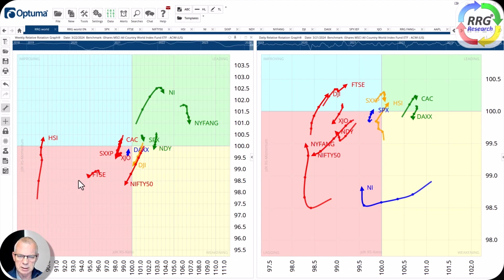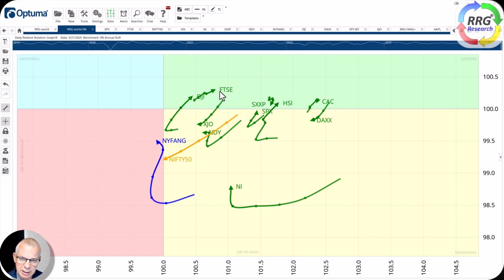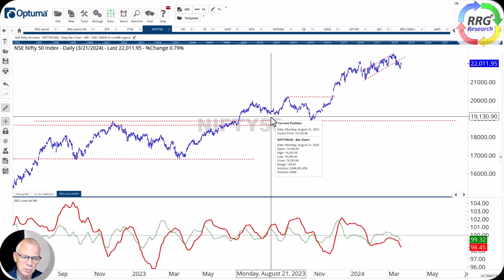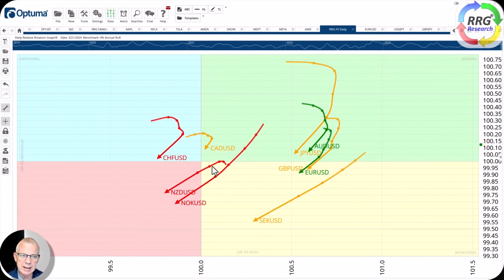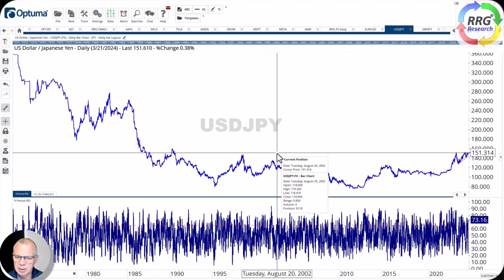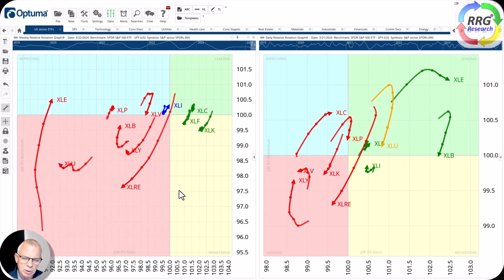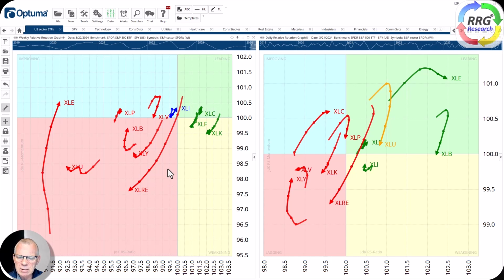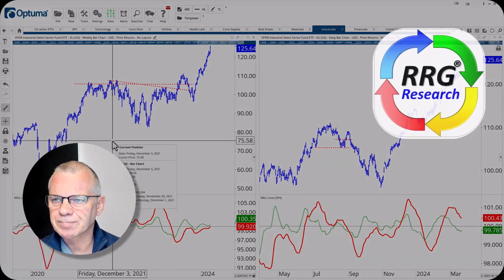Technical set-ups: major indices hitting new highs | RRG Research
Julius de Kempenaer of technical analysis firm RRG Research explores the key levels to watch on a selection of popular instruments.